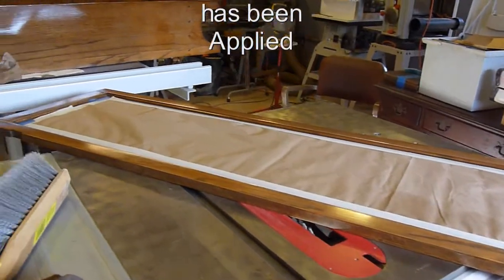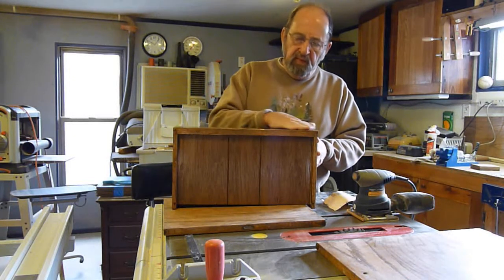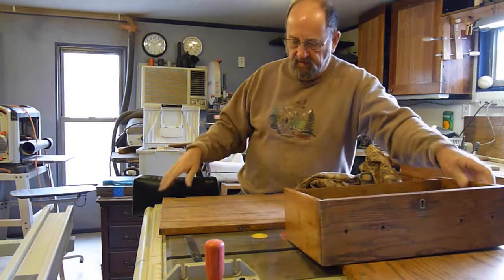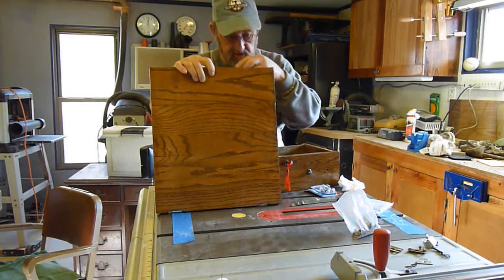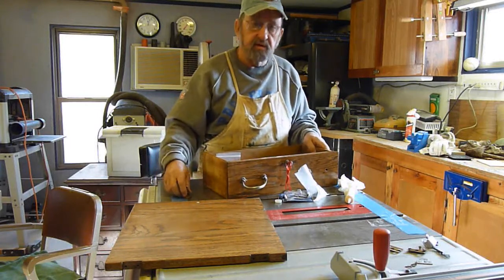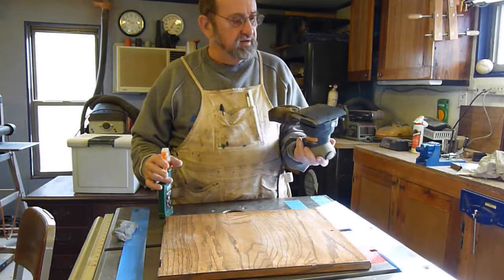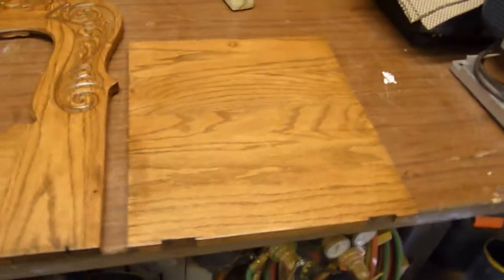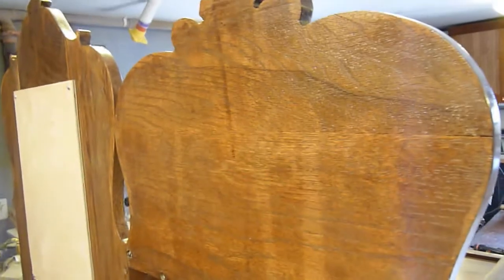Refinishing the Secretary Part III.wmv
This is the third part of a three part video on refinishing a 100 year old solid oak secretary desk.  This is an actual project and the video is very educational. Hal the "Woodmeister" is refurbishing a secretary from start to finish. If you want to learn how to refurbish old furniture this is the place to start. This is the final part Part I